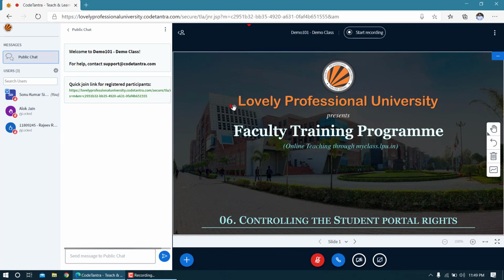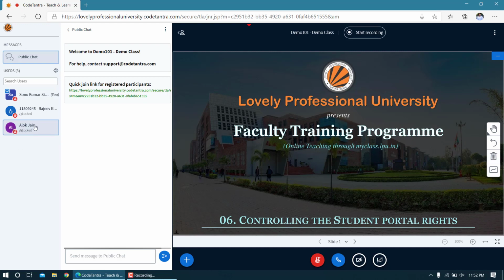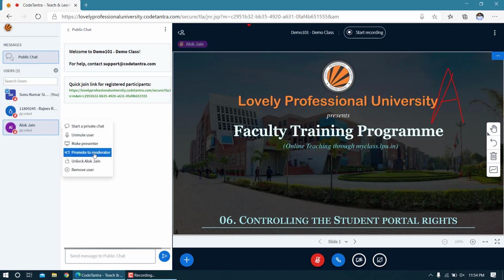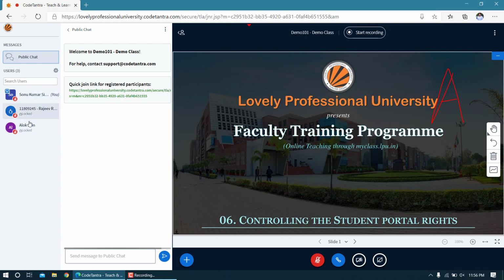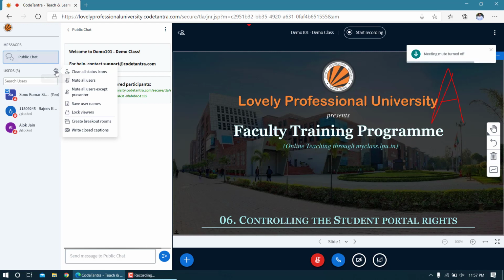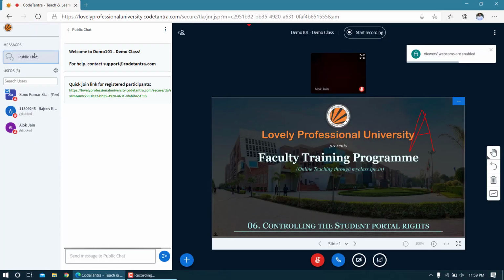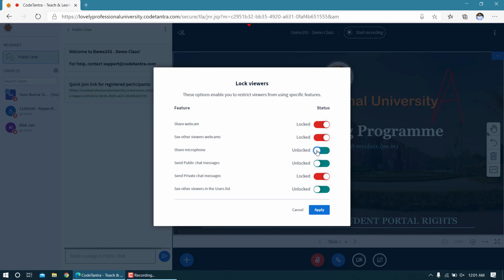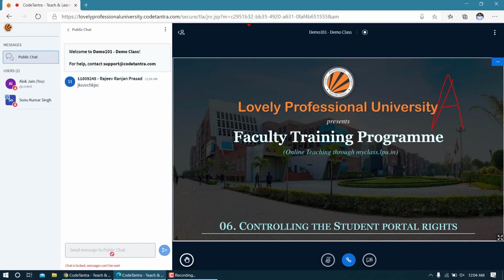Controlling the student portal rights | online classes | Lovely Professional University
Watch the video to know about controlling the student portal rights during the online classes!